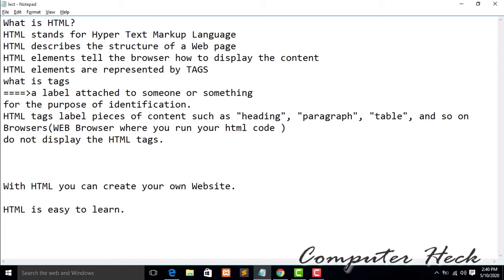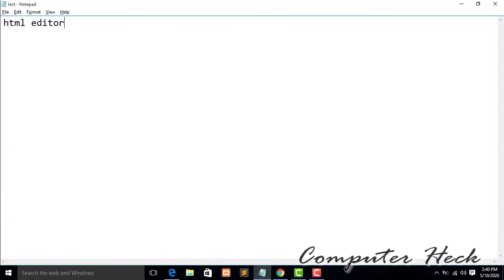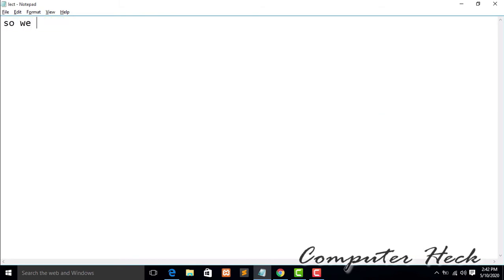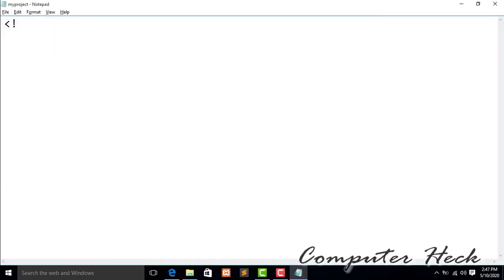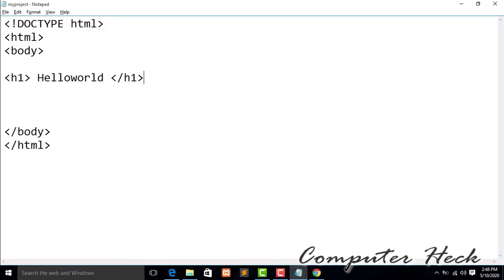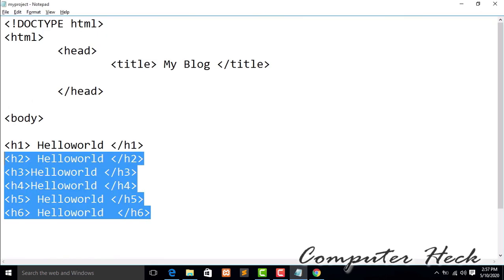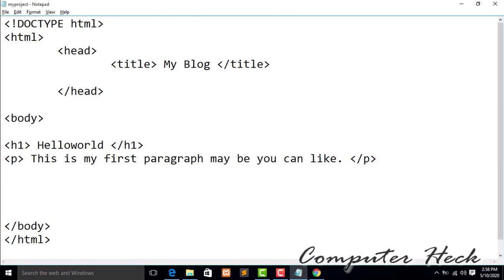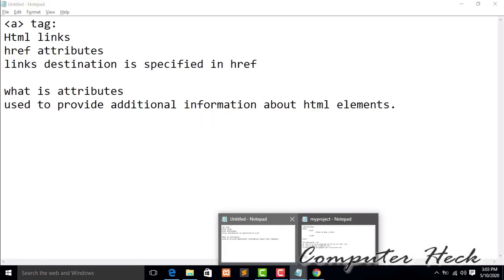Learn HTML | (Lec-1)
in this video you will learn about basic html tags, html editors and how to execute html basic code. No need for any previous knowledge.